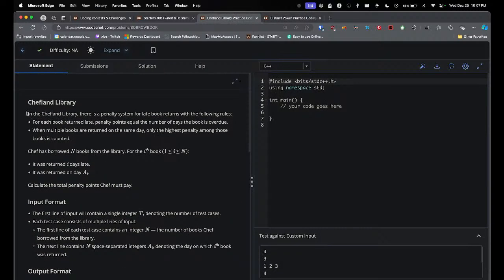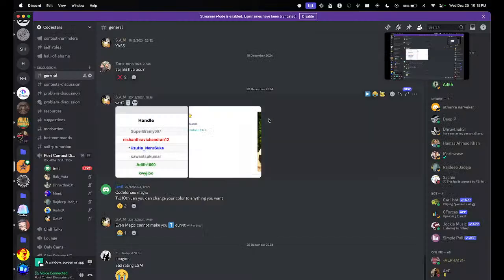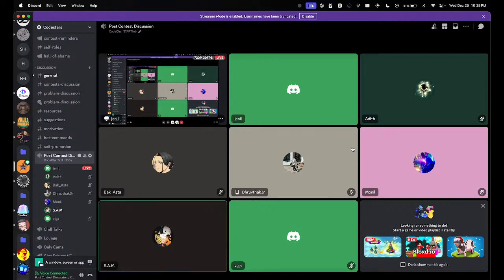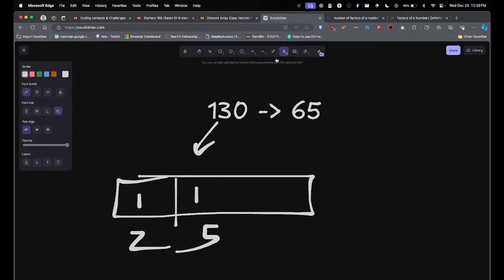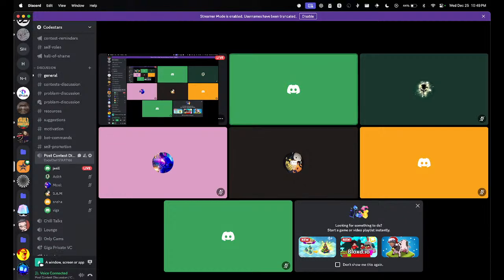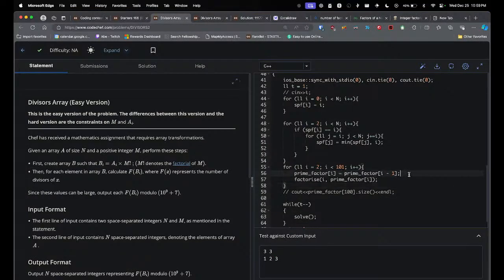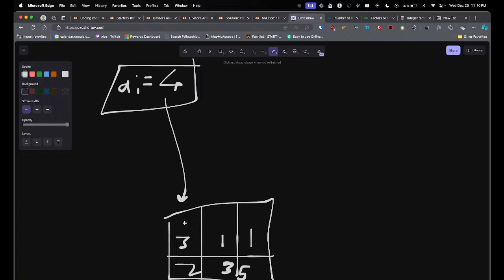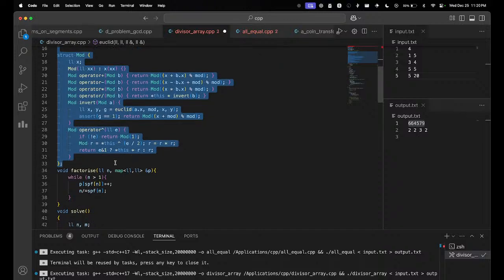CodeChef Starters 166 Div 2 (A - E) Post Contest Discussion By Jenil Shah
Timestamps
0:00 Problem A
4:13 Problem B
13:36 Problem C
25:12 Problem D
51:40 Problem E